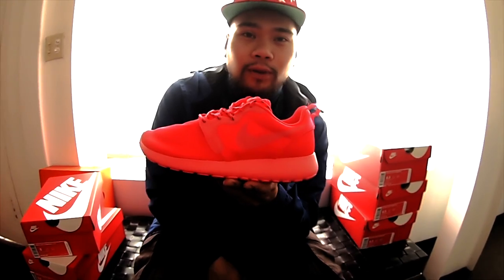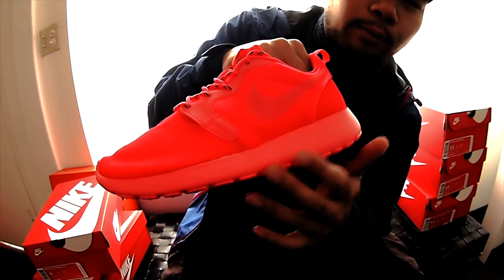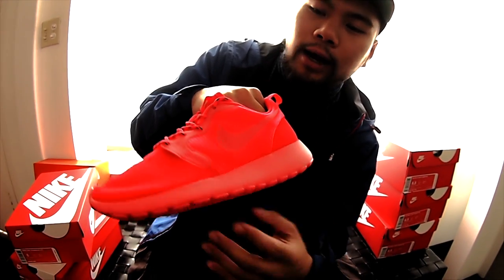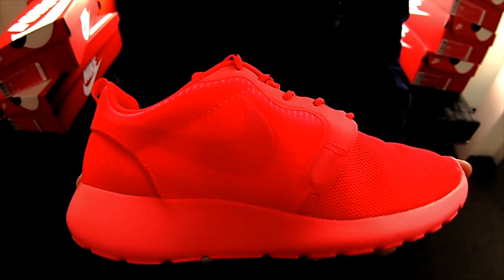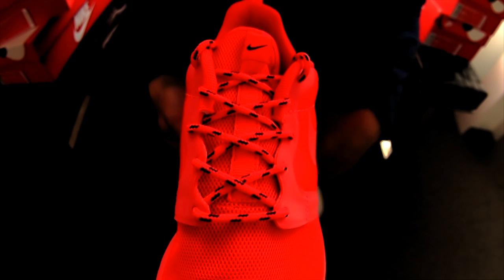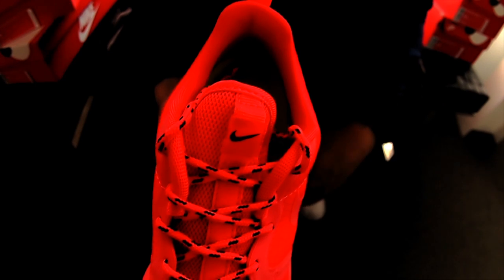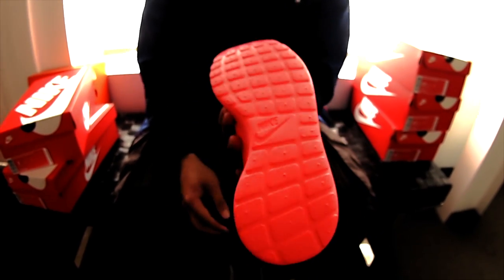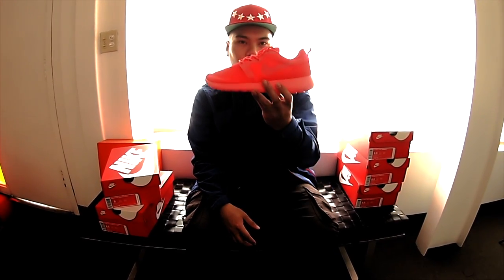Nike Roshe Run Hyperfuse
Back at it! I know we've been away for a while, but were back for another hot shoe review! enjoy the Nike Roshe Run Hyperfuse!